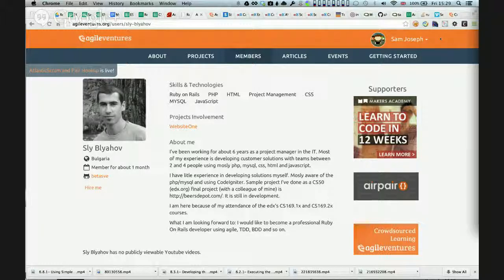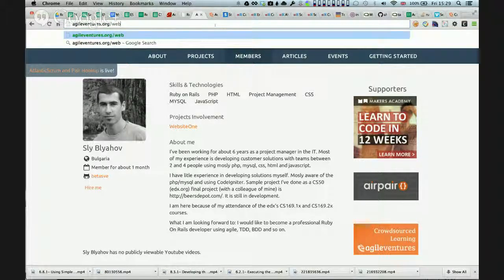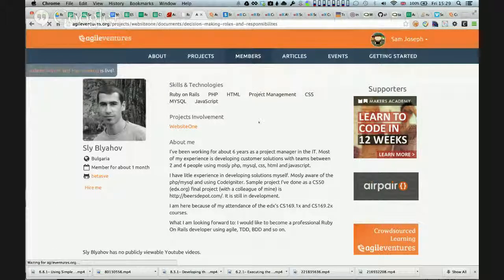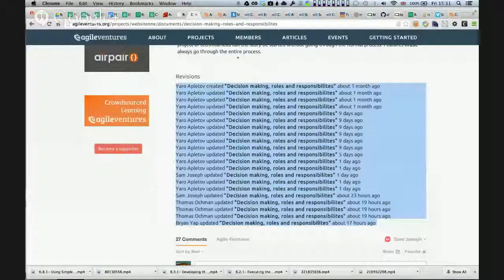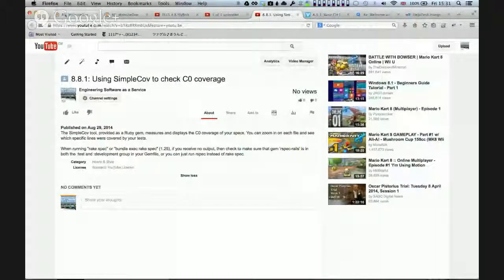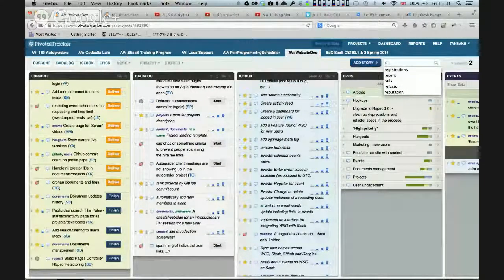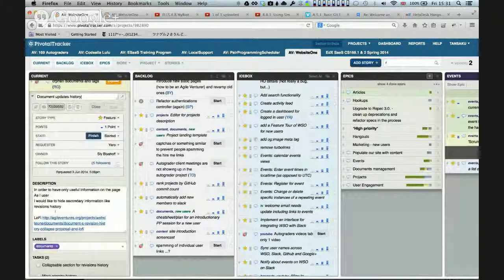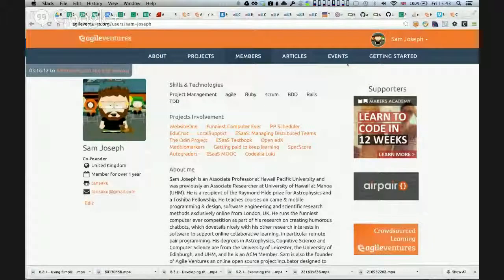AtlanticScrum and Pair Hookup - Friday, 29th Aug at 02:15pm (UTC)